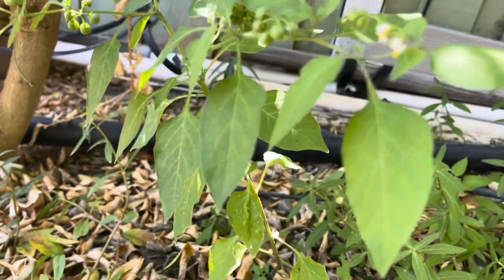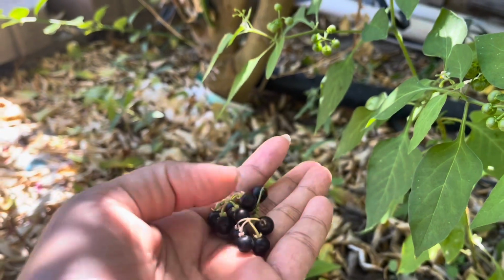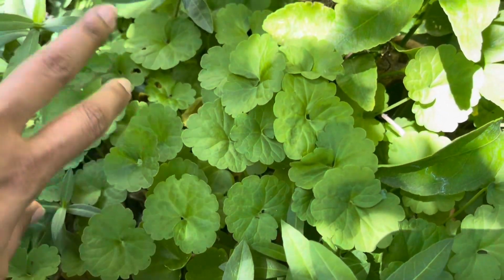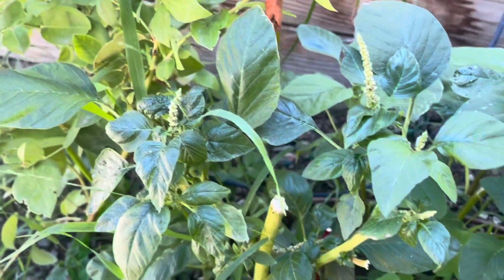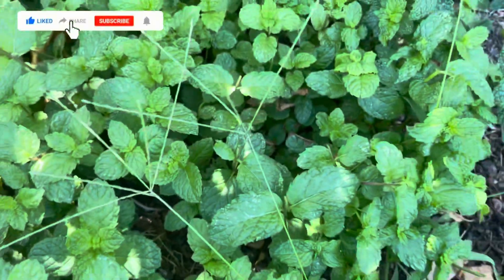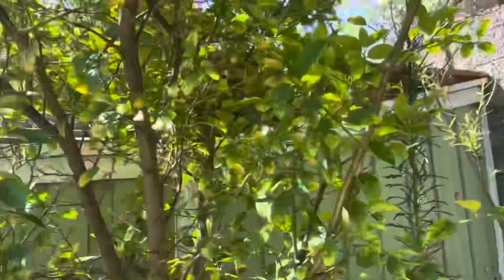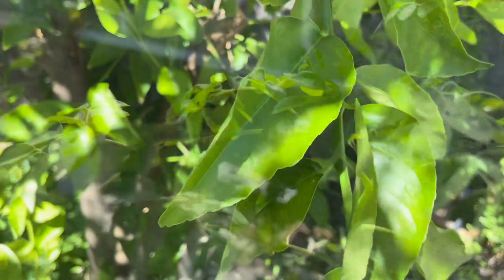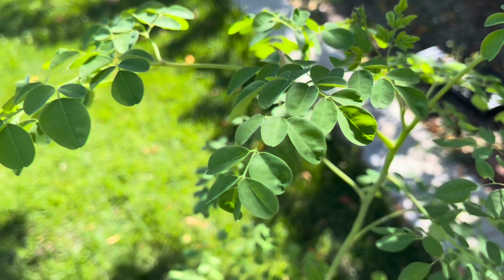Collection of edible green leaves in my backyard 😀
Growing plants and vegetables at my backyard has been a changed my way of looking at food . The endless healthy options and the beauty of organic farming is mesmerizing.